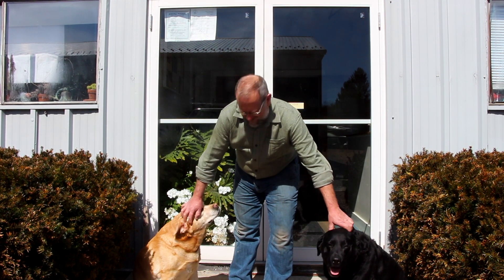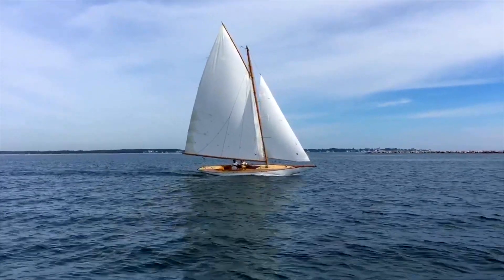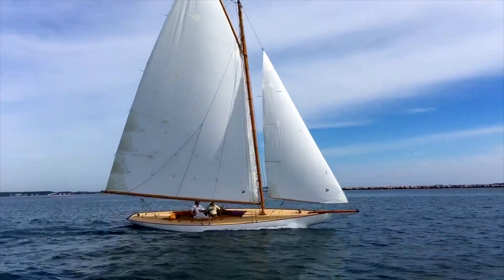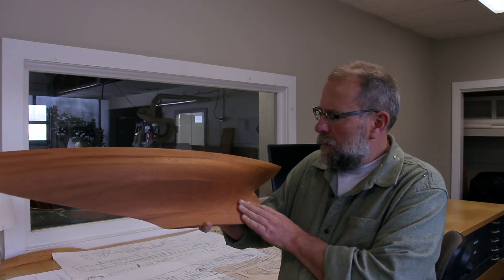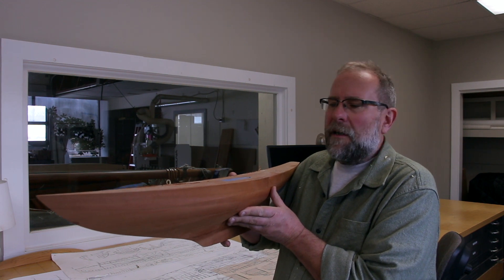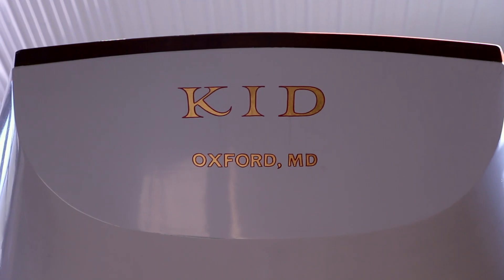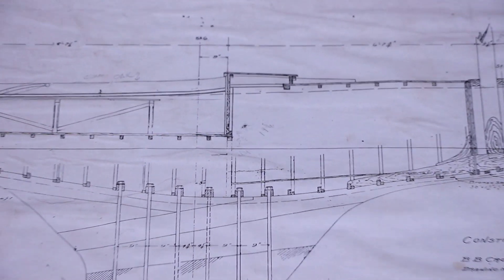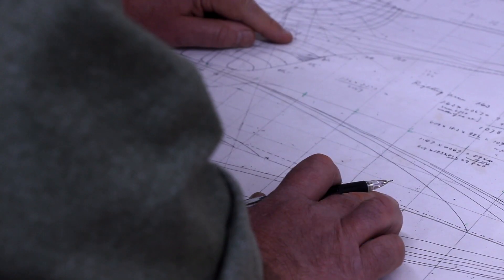the construction of a half-hull (2019)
This video follows the process of the construction of a half-hull model. Visit snedikeryacht.com for more information.